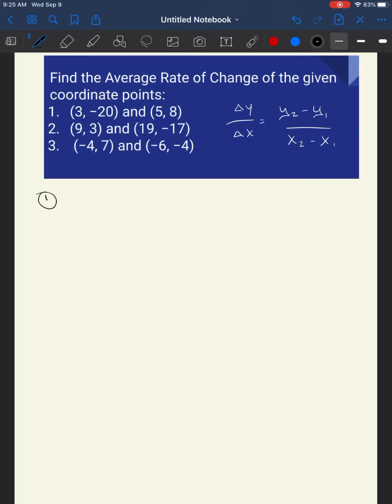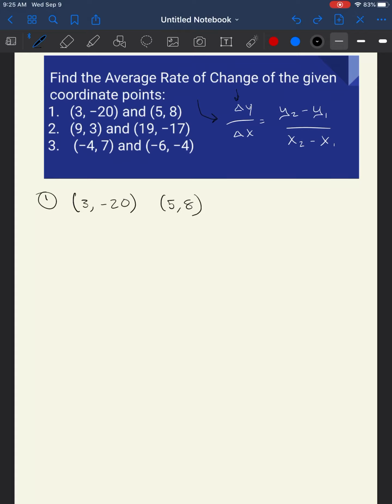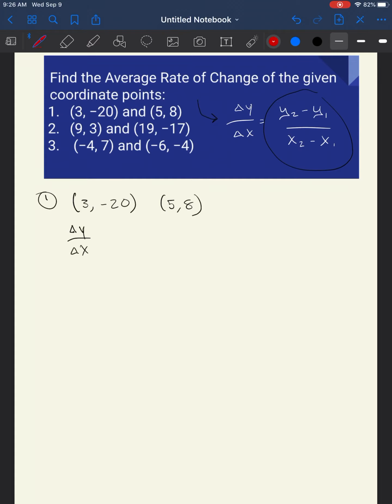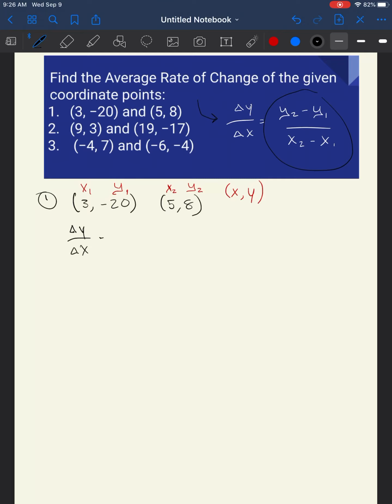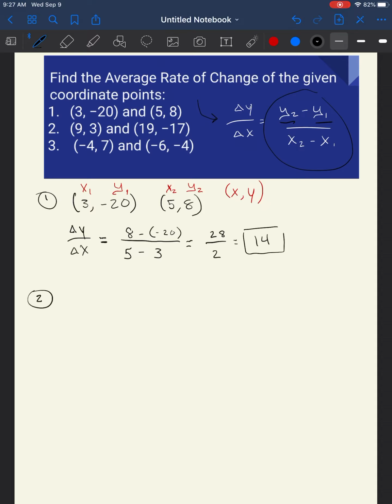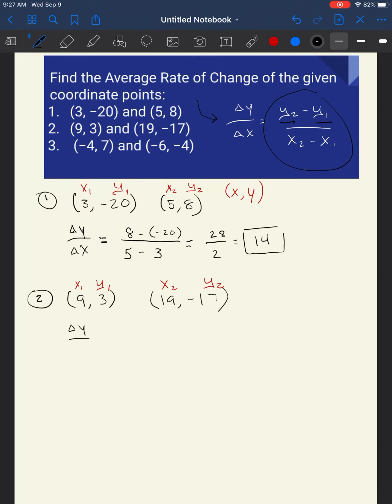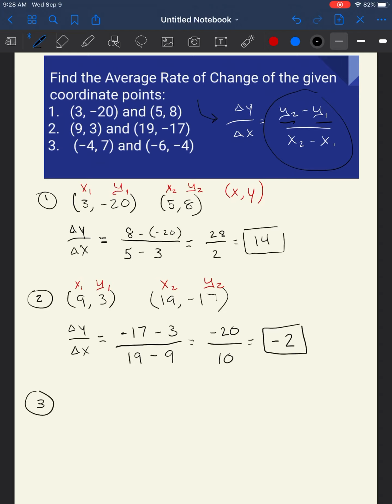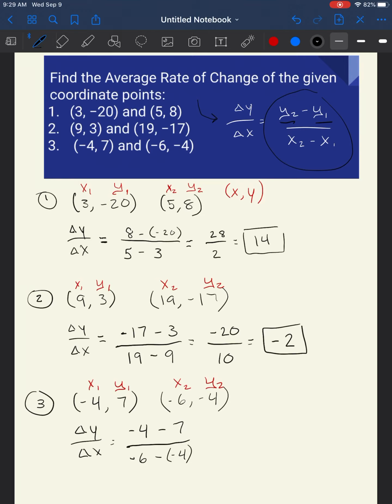Average Rate of Change Given Two Points